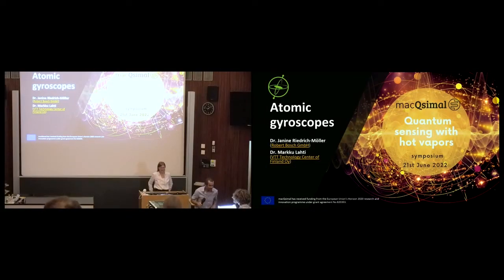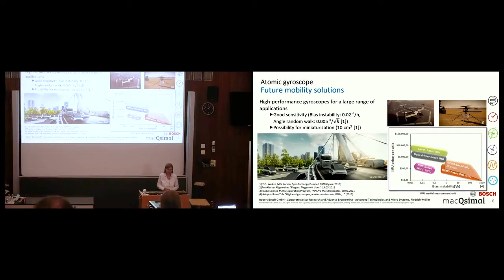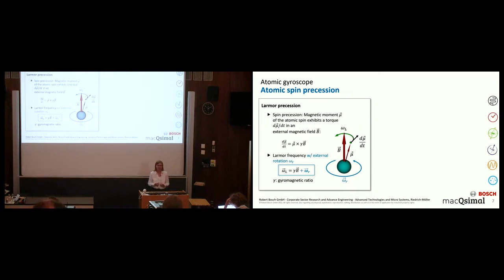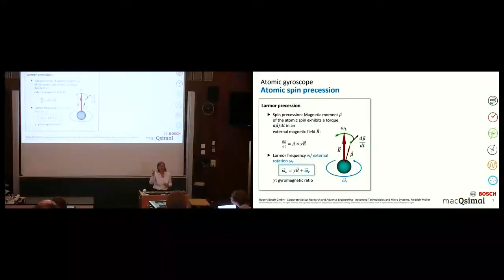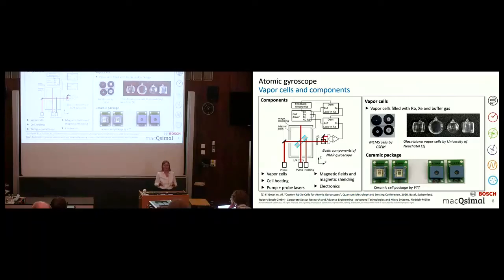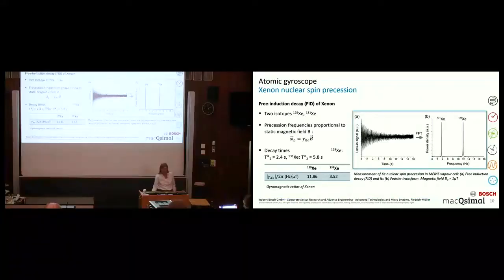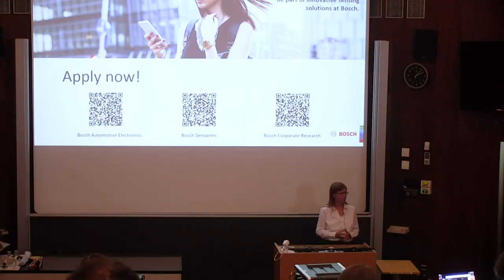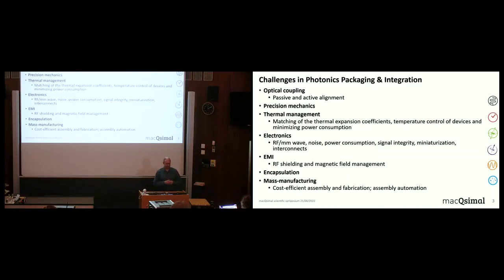Quantum sensing with hot vapors symposium - Atomic gyroscopes - The macQsimal project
The 3rd session of the macQsimal symposium that took place on 21 June 2022.

Part 1: Atomic gyroscopes for precise positioning with Dr. Janine Riedrich-Möller (BOSCH)
Part 2: Ceramic packaging for photonics with Dr. Markku Lahti (LTCC)

macQsimal has received funding from the European Union’s Horizon 2020 research and innovation programme under grant agreement No. 820393.